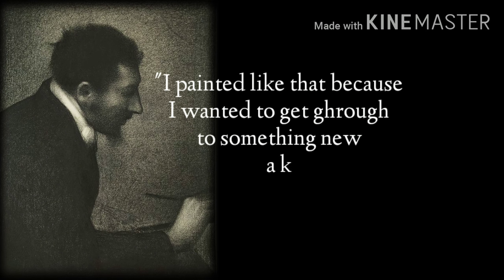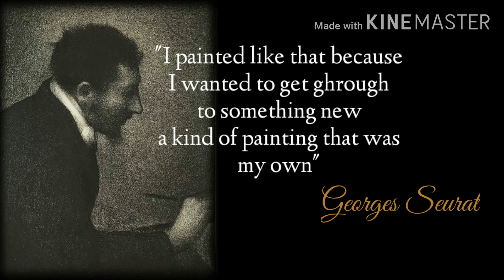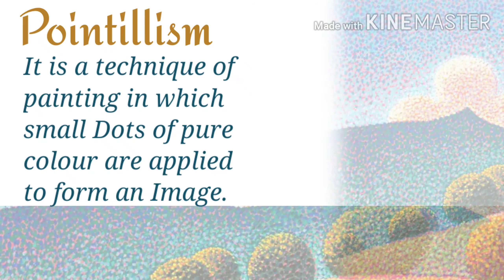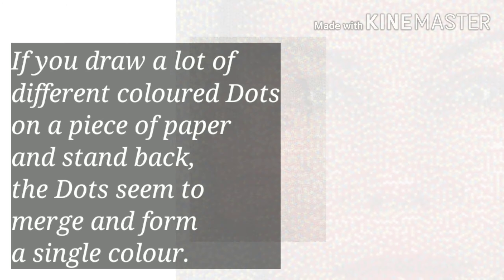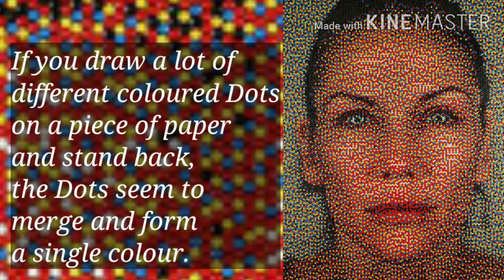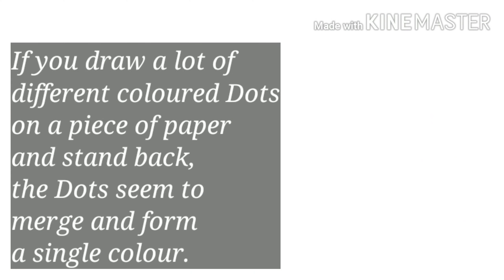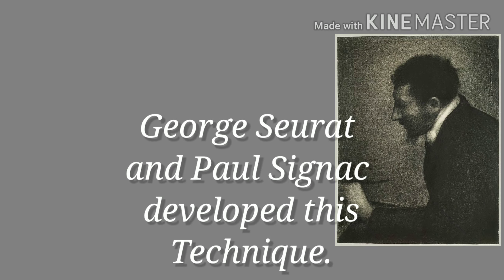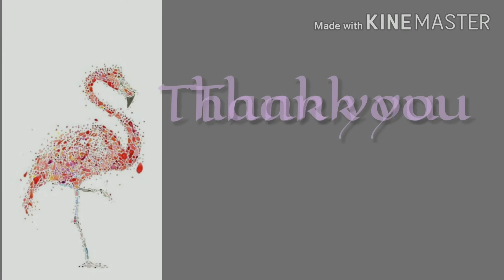Theory Tryart c10